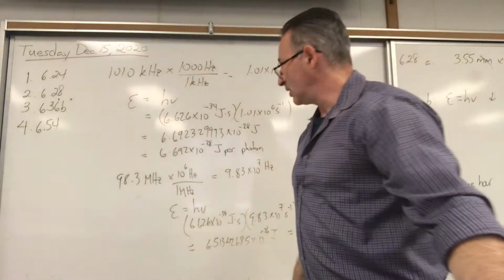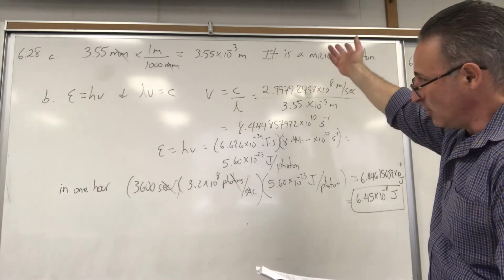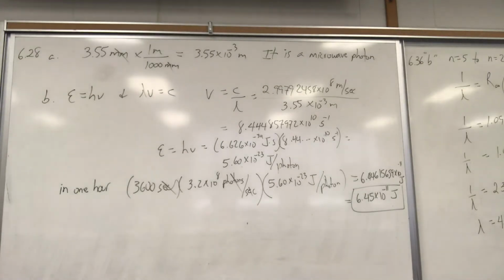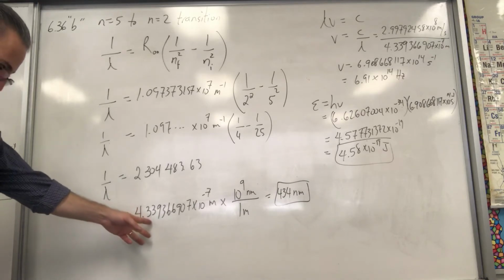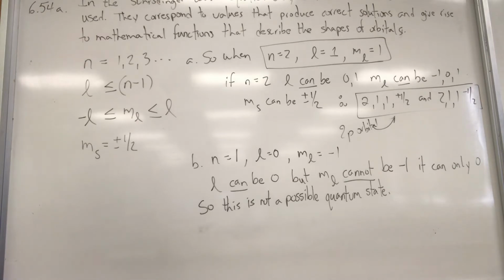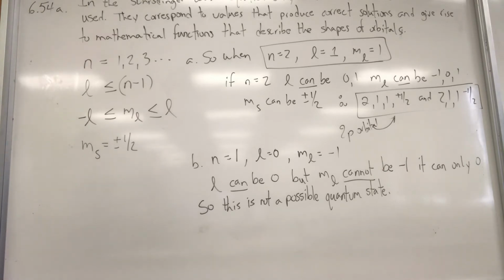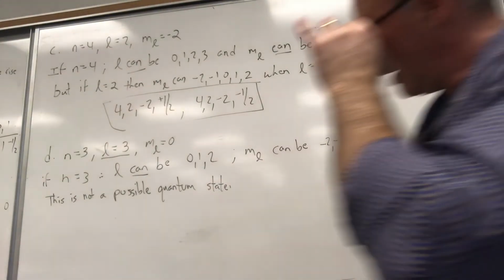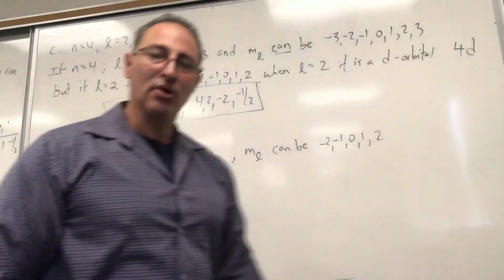Mock Test Answers